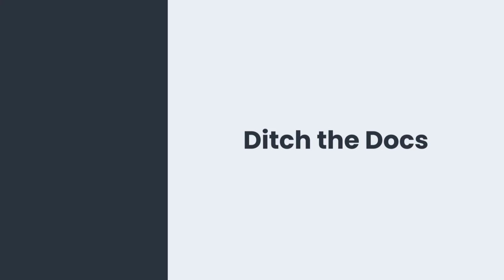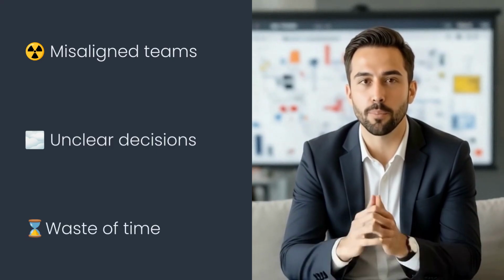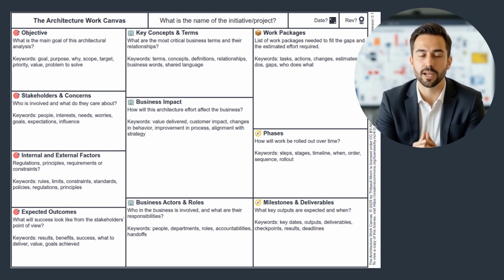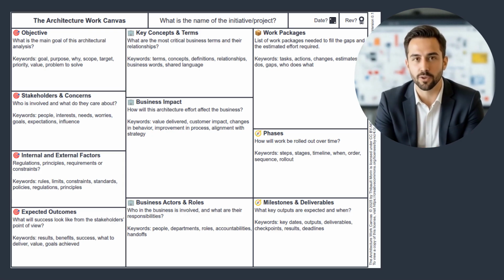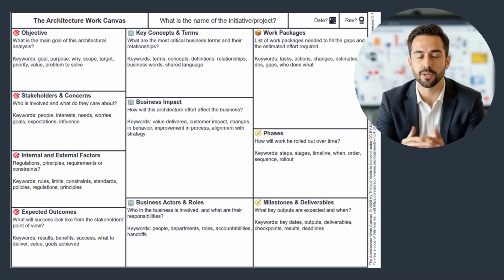🗑️ Ditch the Docs: Architect Smarter in One Page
Are you tired of drowning in endless documentation? Or worse—building without any clear structure at all? If you're an IT architect or developer, you've probably felt the pain of misaligned teams, unclear decisions, and frameworks that don’t survive real-world delivery.

🔥 In this video, we introduce the Architecture Work Canvas—a one-page visual framework that replaces complexity with clarity. Whether you’re working across departments or untangling a technical mess, this canvas helps you cut through the noise and focus on what matters most.

✅ Built for real-world delivery
✅ Helps align stakeholders, clarify outcomes, and guide technical decisions
✅ Fast, visual, and effective—ditch theory and embrace action

Get the full 2-hour course on Udemy with templates, quizzes, and a complete walkthrough of the QTAM method.